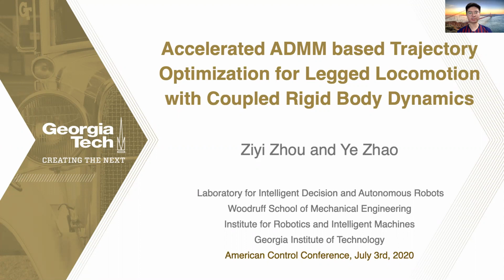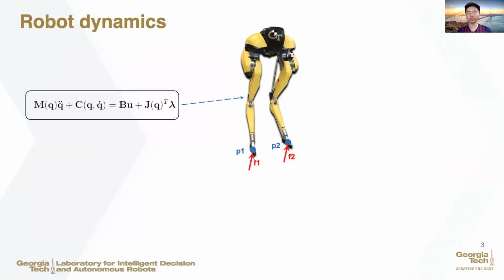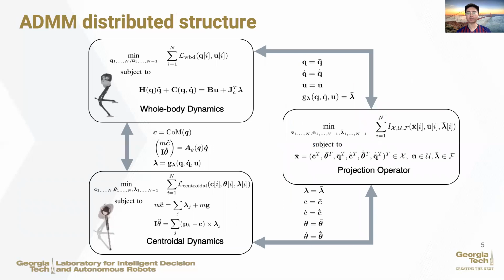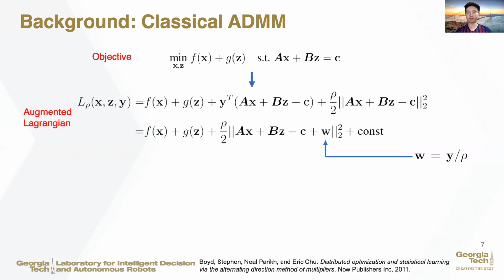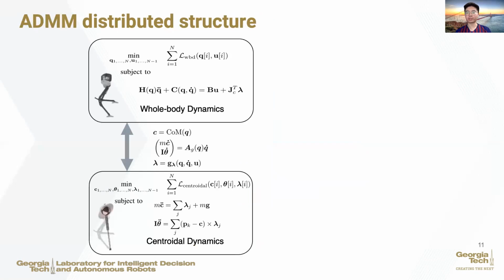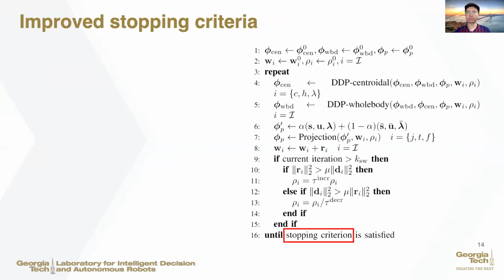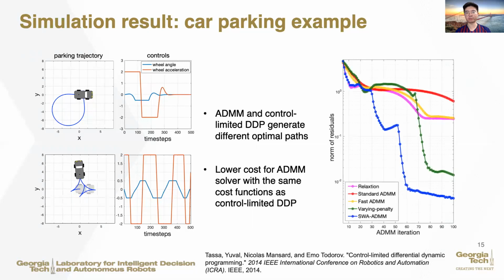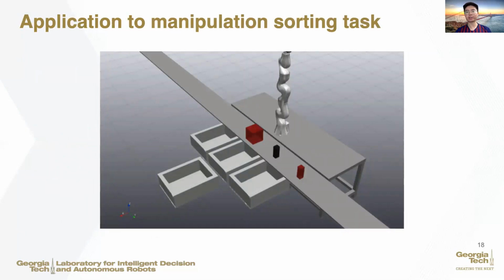Distributed Trajectory Optimization for Legged Locomotion -- ACC 2020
This work is presented by LIDAR student Ziyi Zhou.

Trajectory optimization is becoming increasingly powerful in addressing motion planning problems of underactuated robotic systems. Numerous prior studies solve such a class of large non-convex optimal control problems in a hierarchical fashion. However, numerical accuracy issues are prone to occur when one uses a full-order model to track reference trajectories generated from a reduced-order model. This study investigates an approach of Alternating Direction Method of Multipliers (ADMM) and proposes a new splitting scheme for legged locomotion problems. Rigid body dynamics constraints and other general constraints such as box and cone constraints are decomposed to multiple sub-problems in a principled manner. The resulting multi-block ADMM framework enables us to leverage the efficiency of an unconstrained optimization method–Differential Dynamical Programming–to iteratively solve the optimizations using centroidal and whole-body models. Furthermore, we propose a Stage-wise Accelerated ADMM with over-relaxation and varying-penalty schemes to improve the overall convergence rate. We evaluate and validate the performance of the proposed ADMM algorithm on a car-parking example and a bipedal locomotion problem over rough terrains.